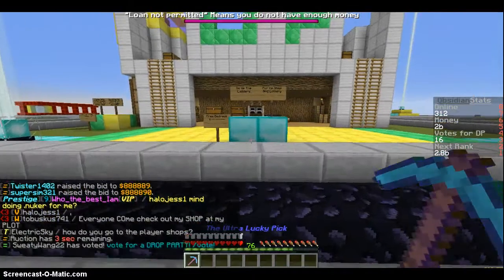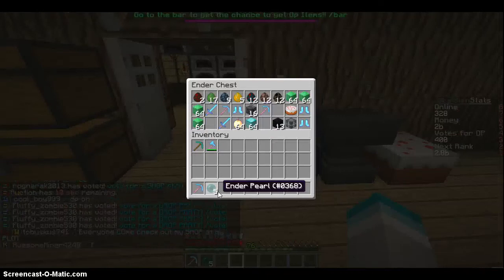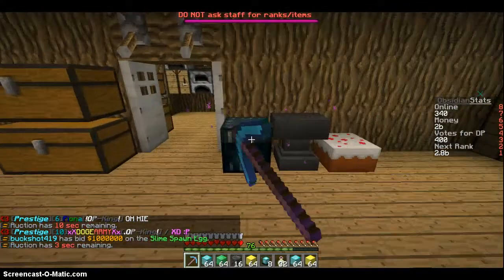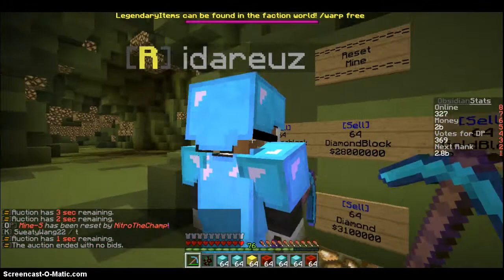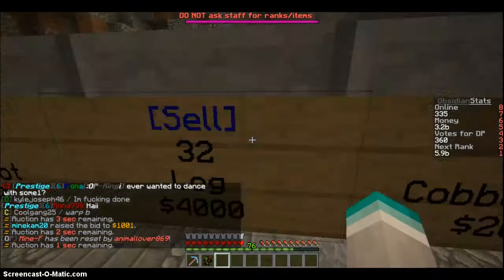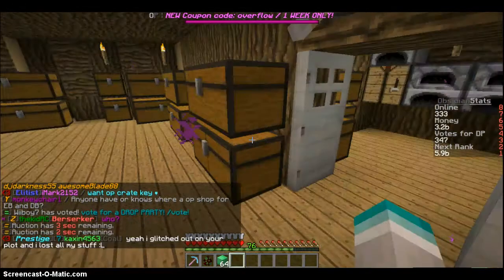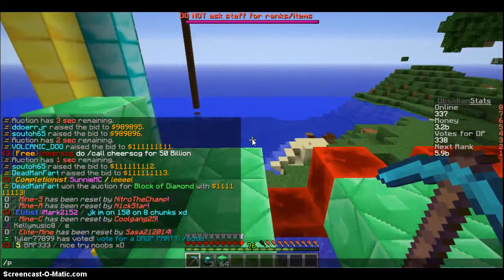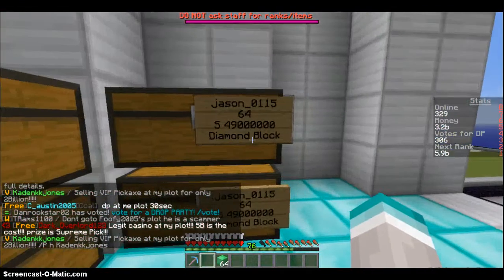Minecraft Prison Ep. 1 Tour Of My Plot